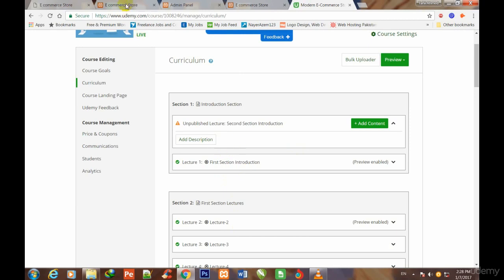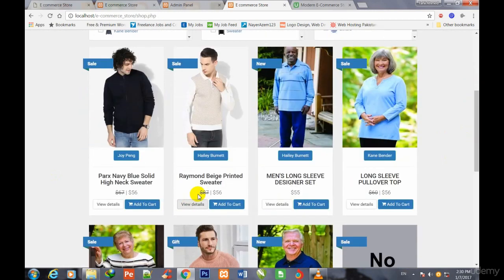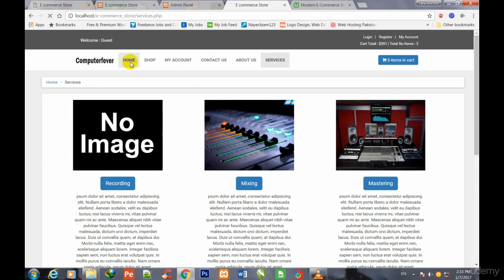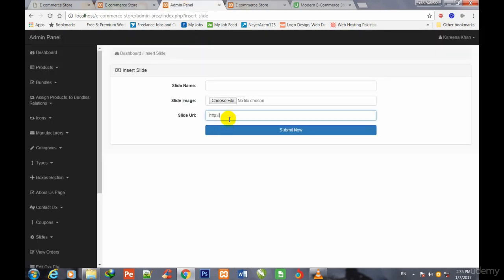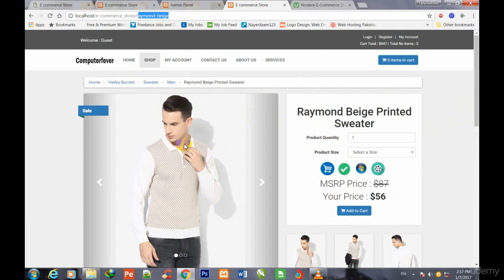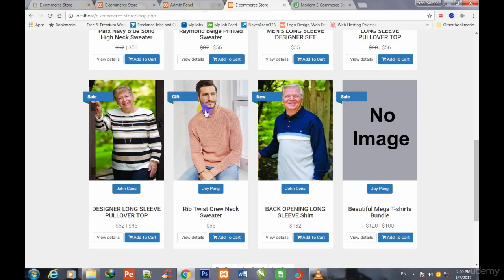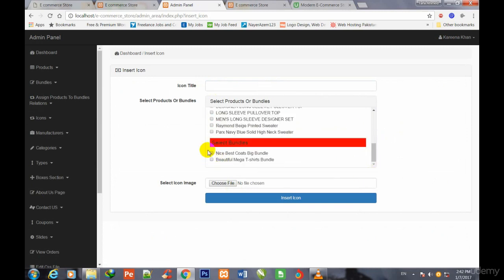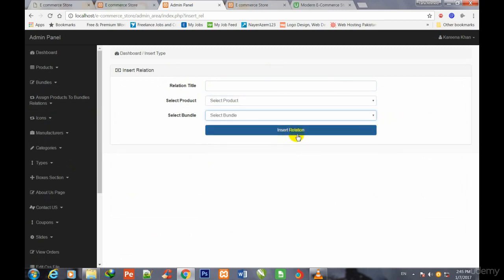Modern E-Commerce Store In php & mysqli With Bootstrap : Second Section Introduction Part-1